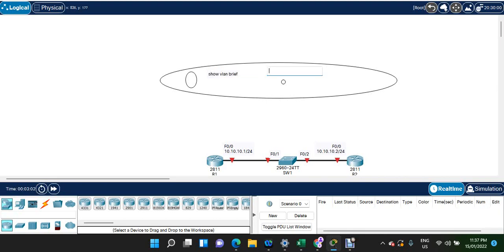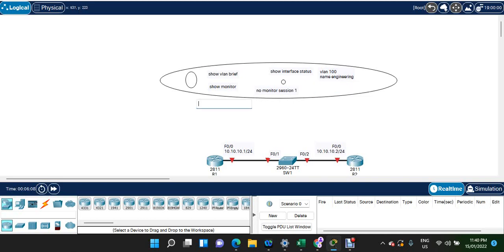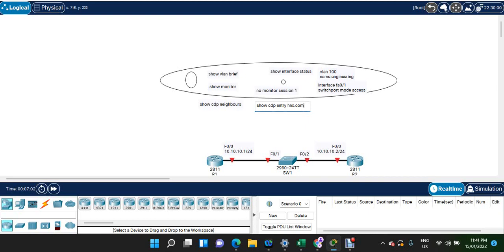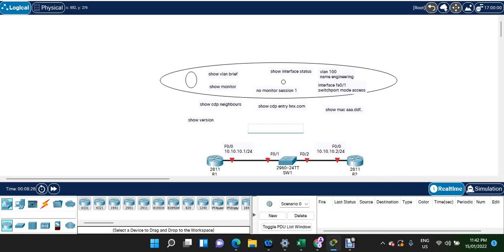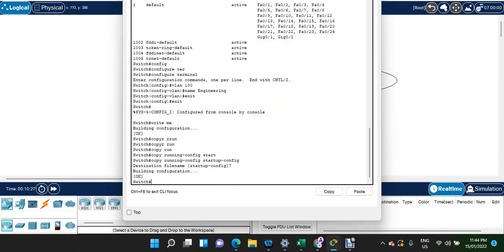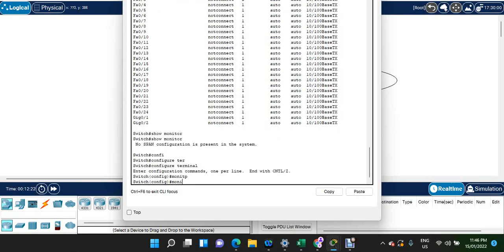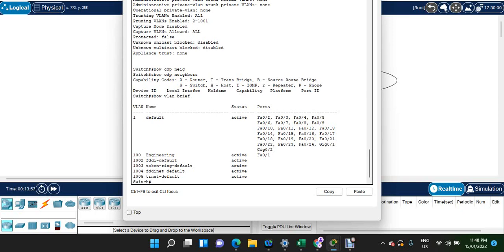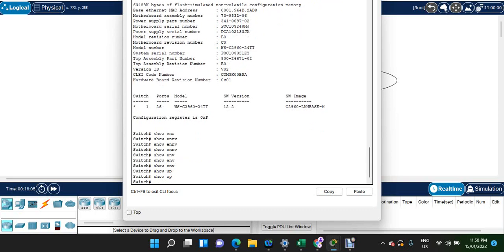VLAN Troubleshooting Basics